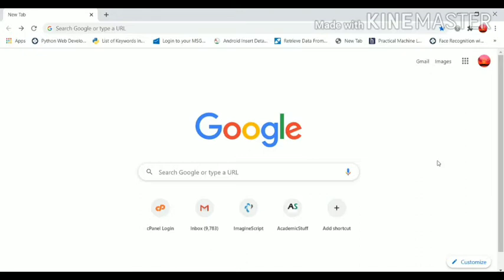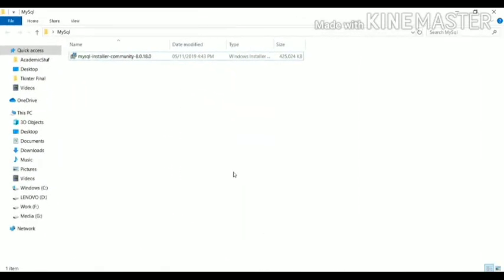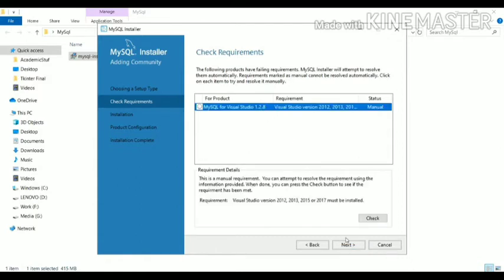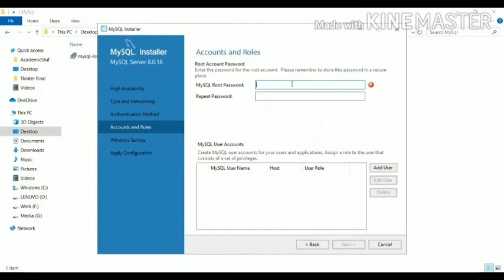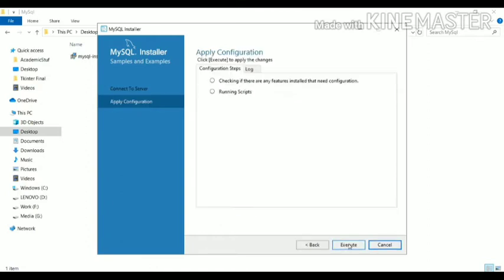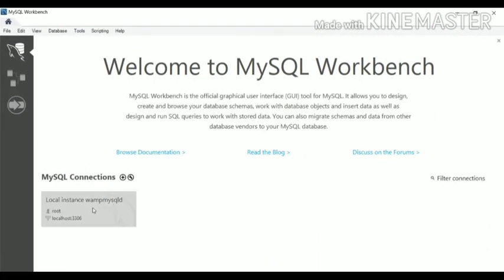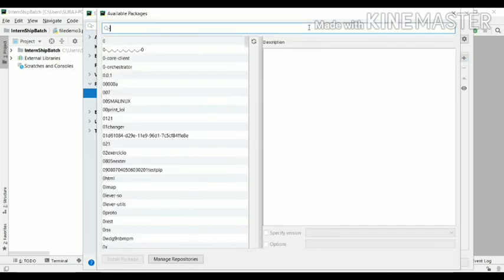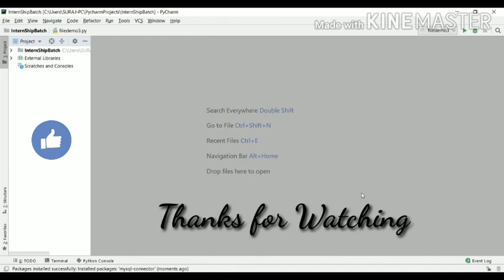MySql WorkBench Setup for Pycharm IDE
In this video we will see how to install and setup Mysql workbench in Windows for Pycharm IDE to use it as backend for python projects.